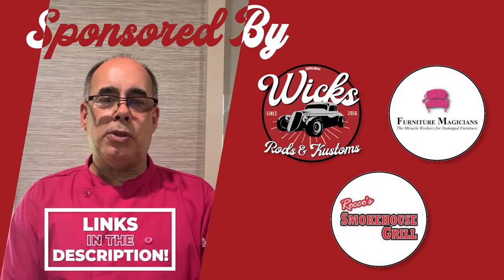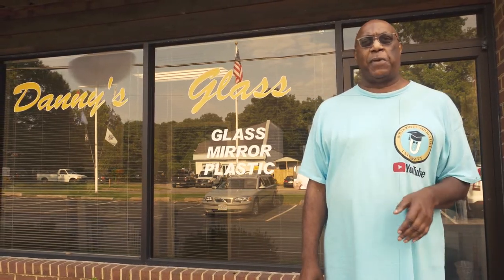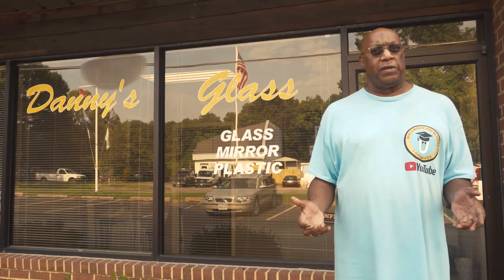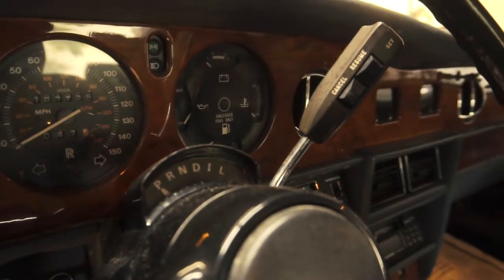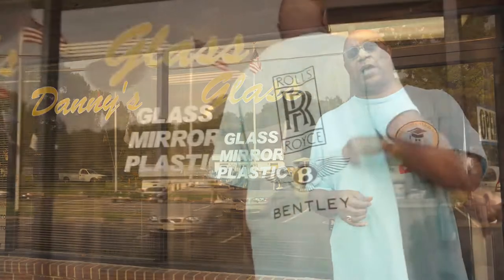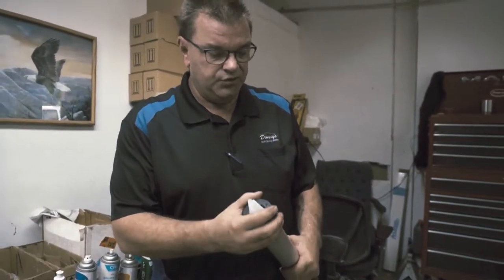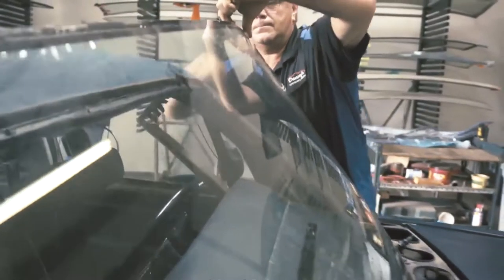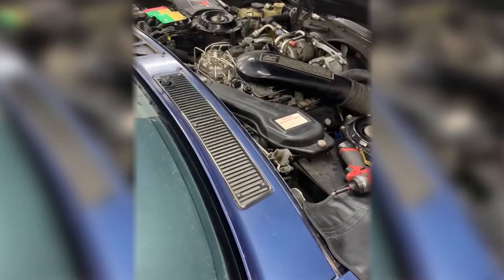Rolls Royce And Bentley University - Windshield Removal by Danny's Auto Glass And Mirror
Watch HowToRemoveWindshield from a 1989 Rolls-Royce Silver Spur by Danny's Auto Glass And Mirror! Filmed by Damien DeShaun

DANNY'S AUTO GLASS AND MIRROR
5810-D, Mooretown Road

0:00 | Intro
1:24  | Welcome Class
2:24 | Inside of Danny's Auto Glass and Mirror
2:58 | Kelly Hall
3:55 | Meeting Bobby
5:13 | Step One - Remove Wipers/Filter Covers
6:06 | Step Two - Remove Inside/Outside Trim
8:26 | Step Three - Remove Clips
9:04 | Step Four - Cut Out Glass
12:53 | Step Five - Apply Primer
14:32 | Outro